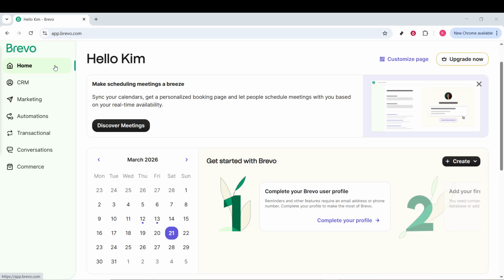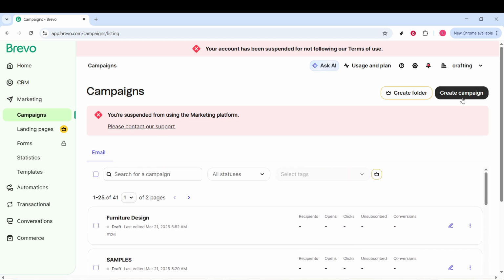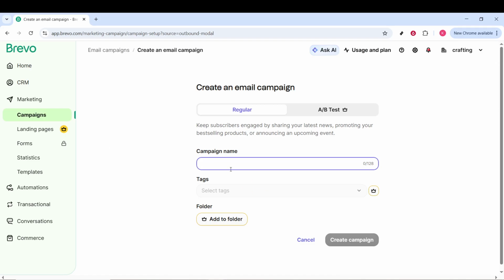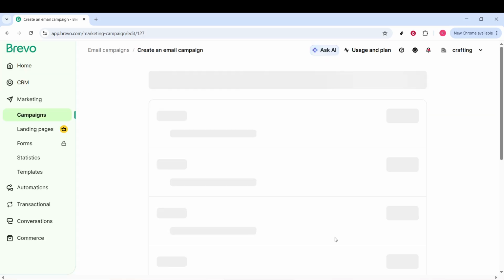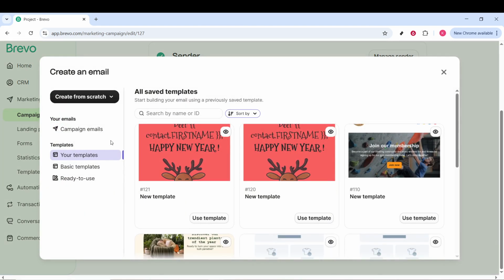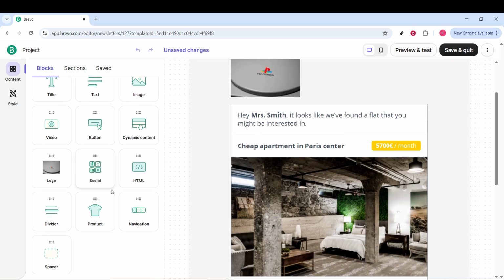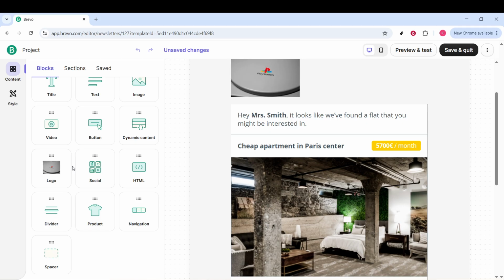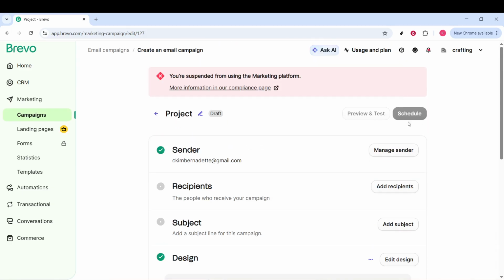How To Make Emails For Website Using Brevo [2026 Guide]